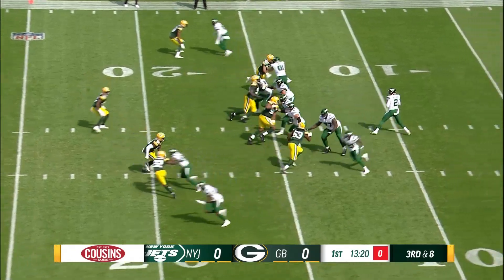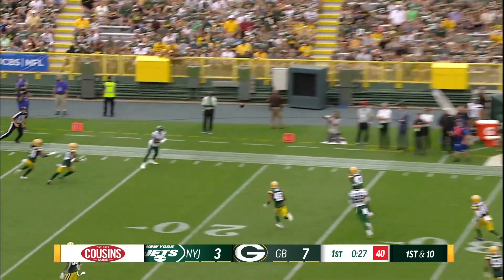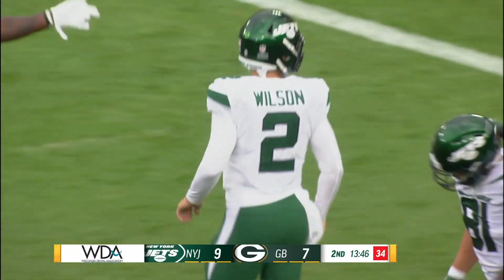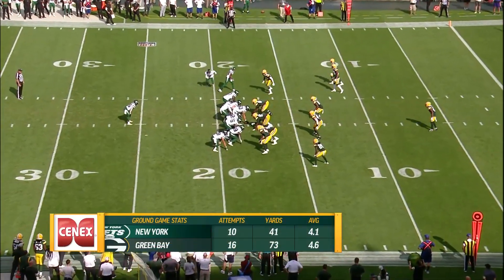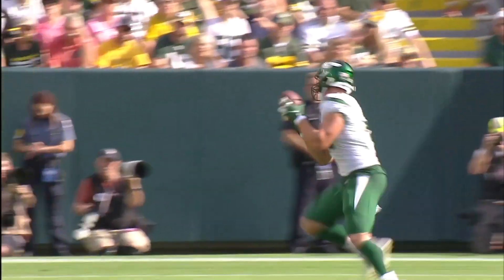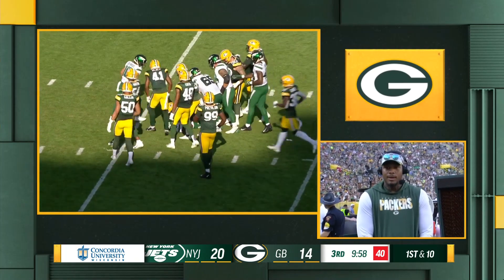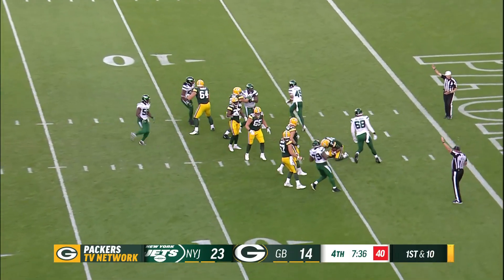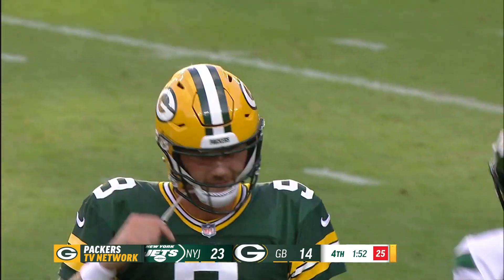Jets Top Plays vs. Packers | NFL Preseason Week 2 | The New York Jets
Jets Top Plays vs. Packers | NFL Preseason Week 2